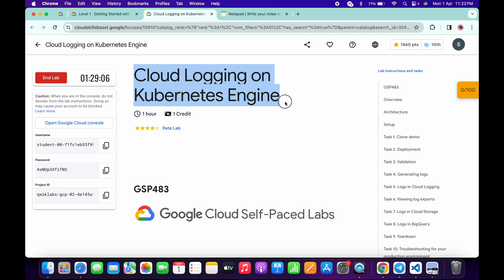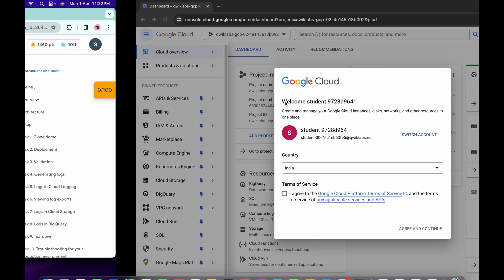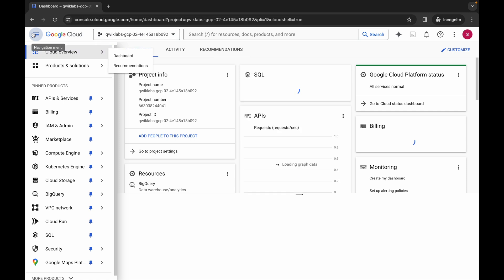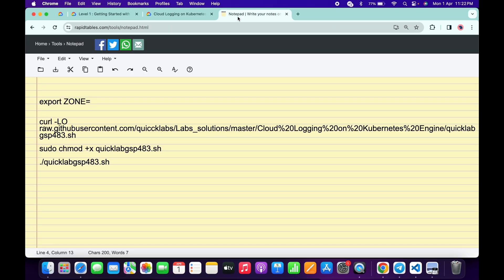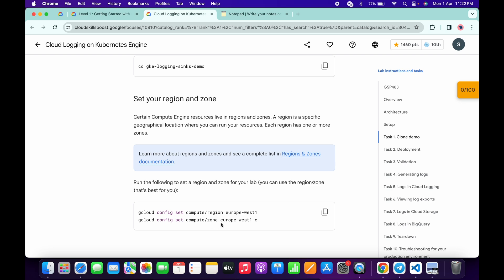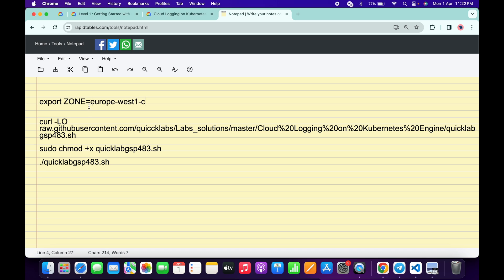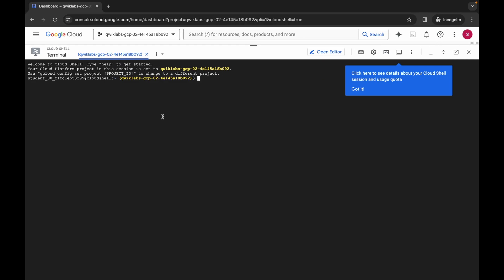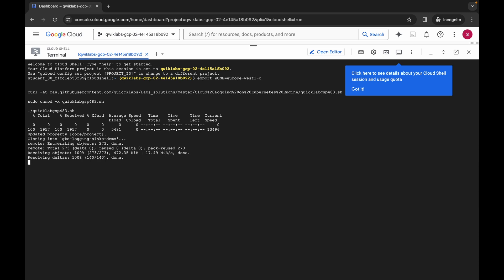Cloud Logging on Kubernetes Engine || qwiklabs || GSP483 || [With Explanation🗣️]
export ZONE=

./quicklabgsp483.sh